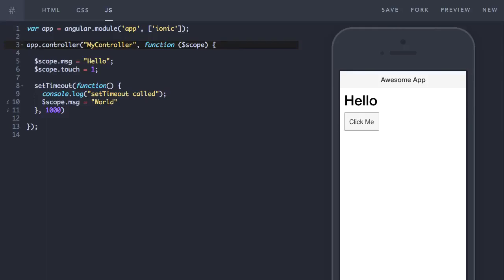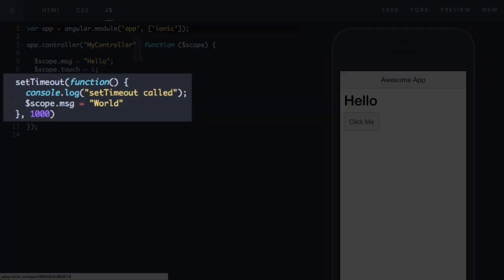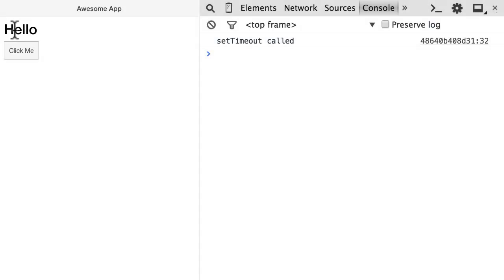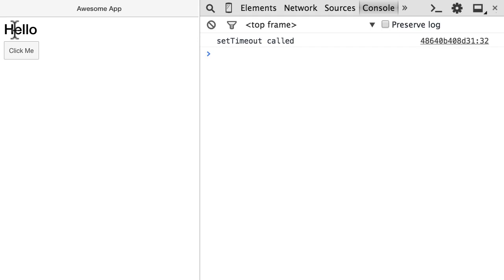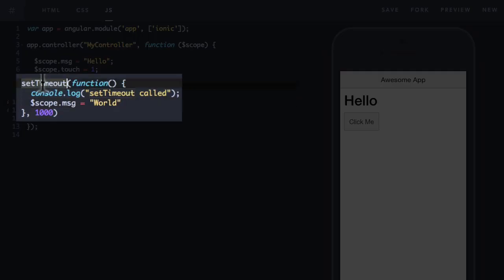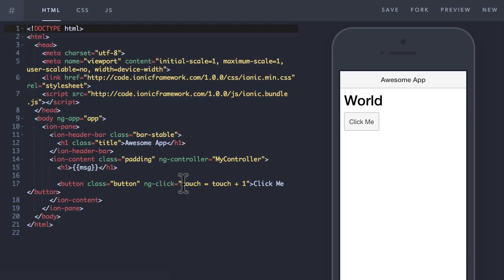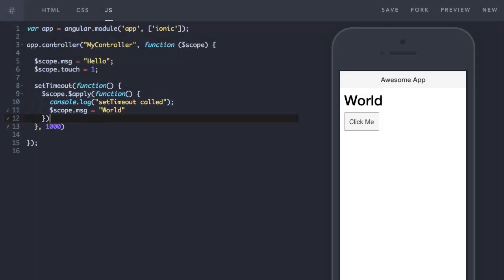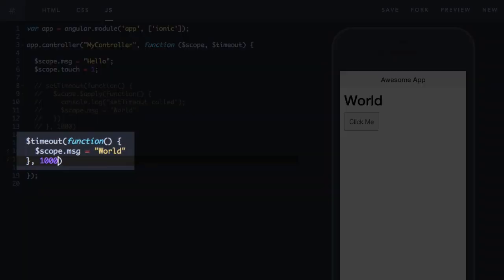AngularJS - Digest, Apply handling callbacks from outside Angular